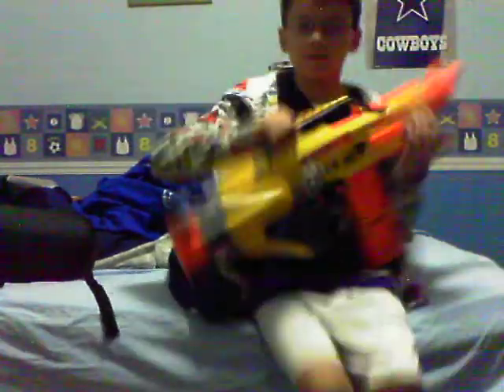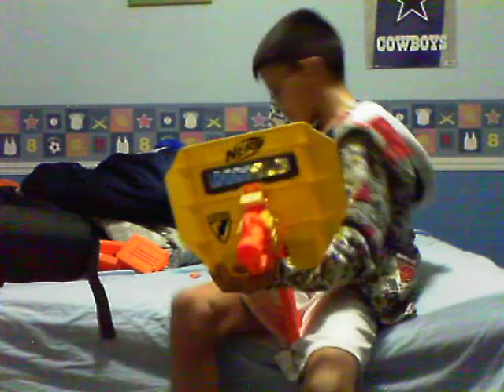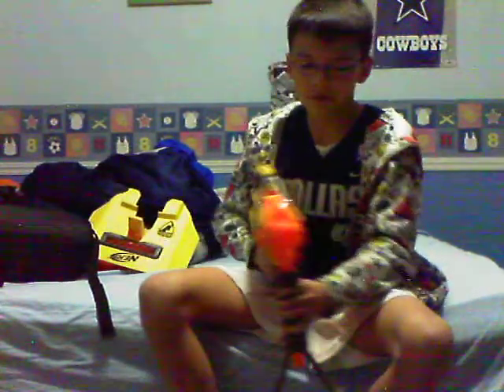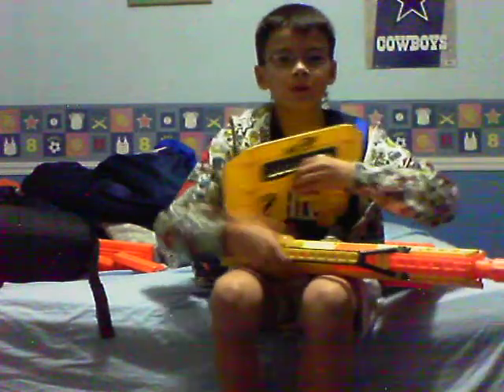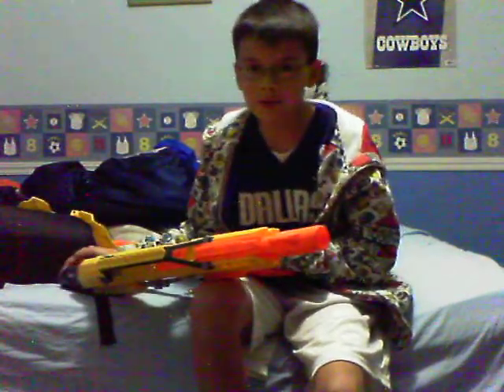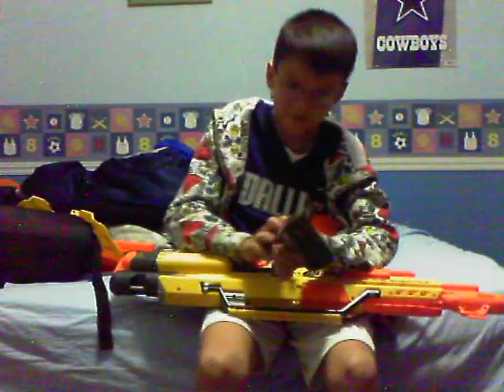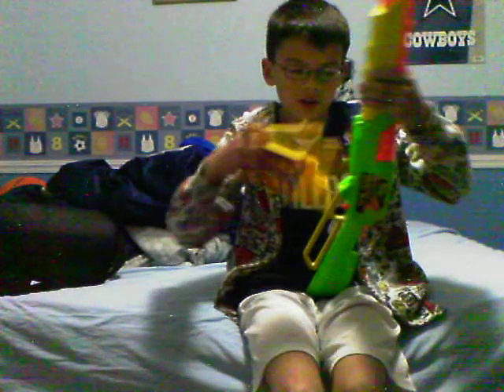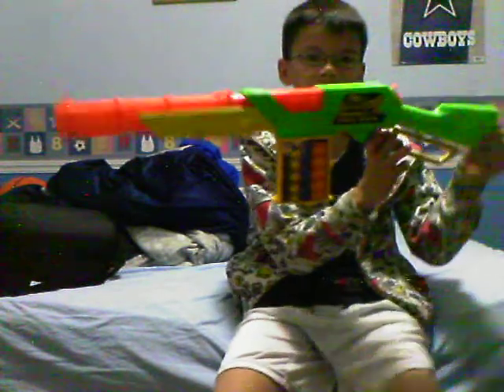Nerf Gun Reviews Episode 6 Part 2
hi guys after a while i got to it so ENJOY!